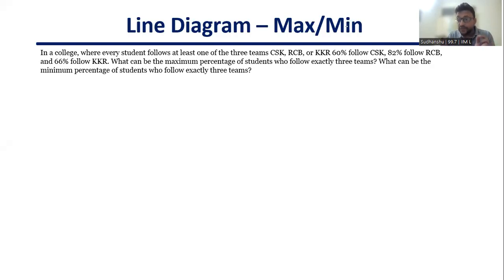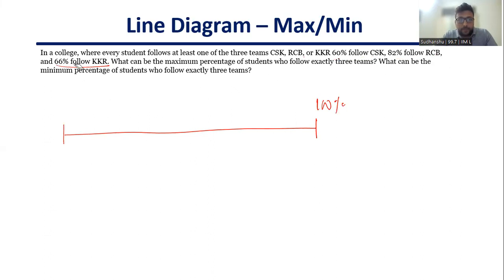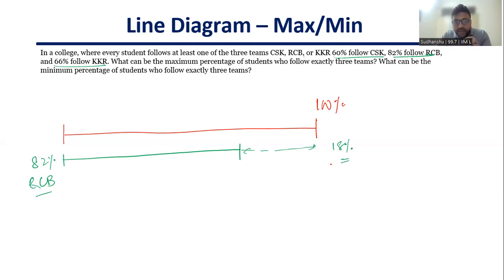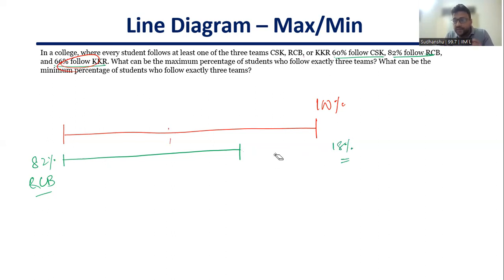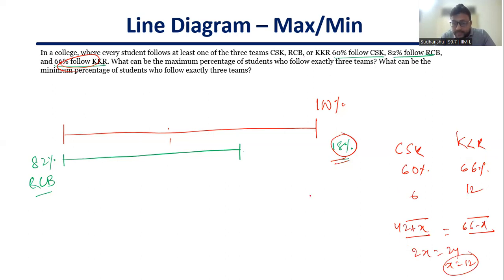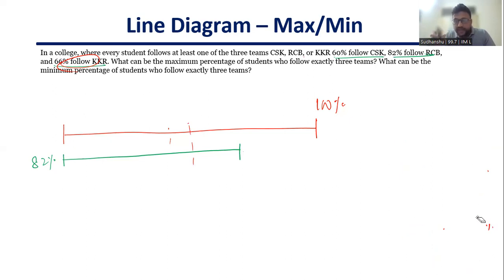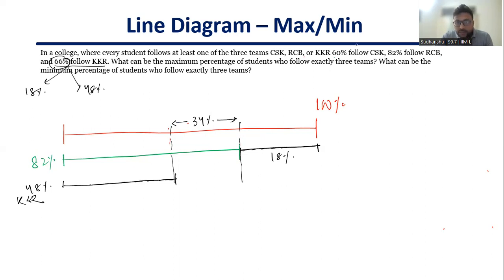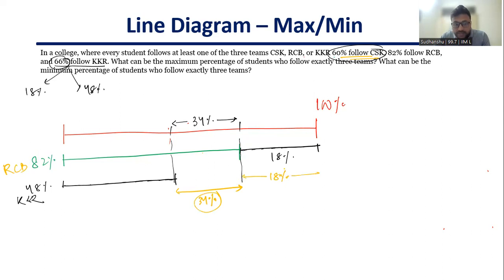Set Theory | Maxima Minima | Line Diagram | Important for CAT.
Master Set Theory and Maxima Minima problems with the help of Line Diagrams! This video is crucial for CAT aspirants looking to ace the Quantitative Aptitude section. We'll show you how to efficiently solve these problems using a visual approach.

In this video, you'll learn:

    How to use Line Diagrams to simplify Set Theory questions.
    Techniques to find Maxima and Minima in set-related scenarios.
    Step-by-step solutions to common CAT-level problems.
    Strategies to visualize and solve complex set theory questions.
    Tips for time management and accuracy during the exam.

Set Theory and Maxima Minima are frequent topics in the CAT and other MBA entrance exams like XAT, SNAP, IIFT, and NMAT. This video will equip you with the tools to tackle these questions with confidence.

Let's simplify Set Theory and Maxima Minima together!